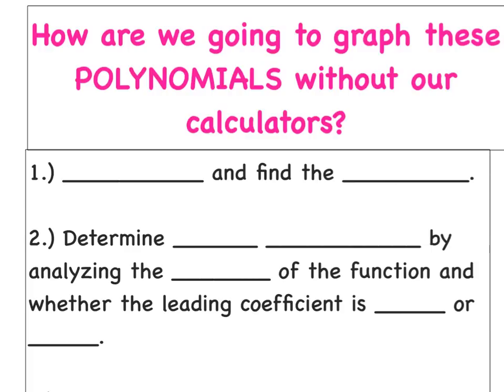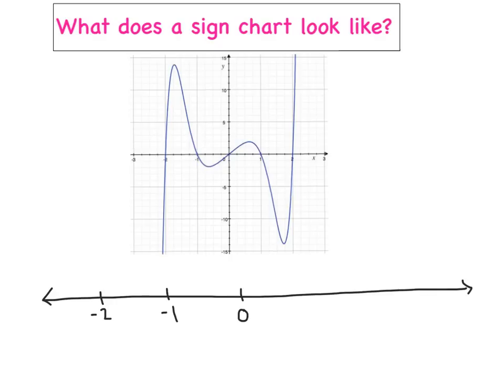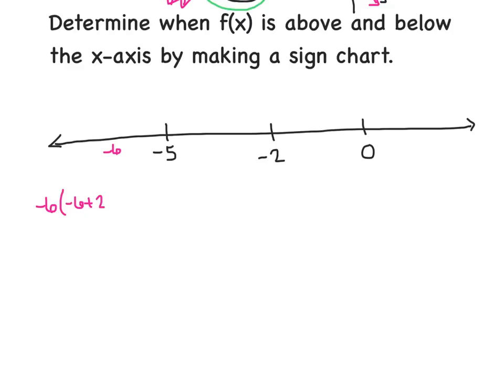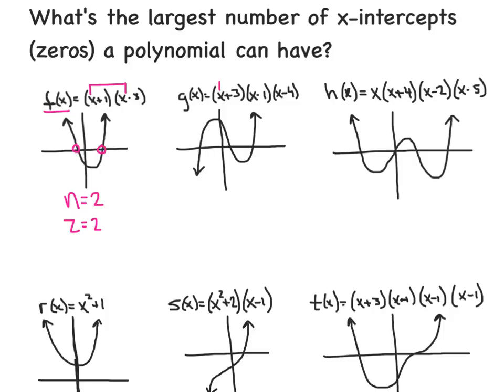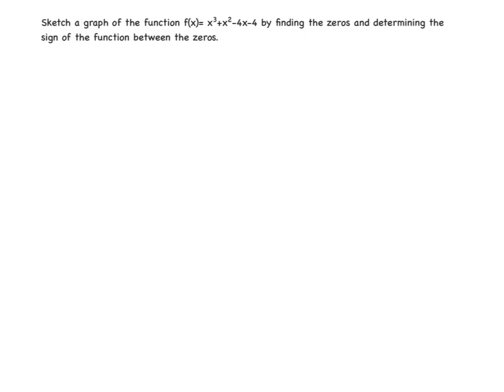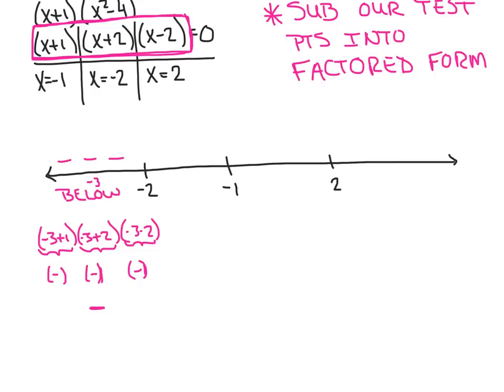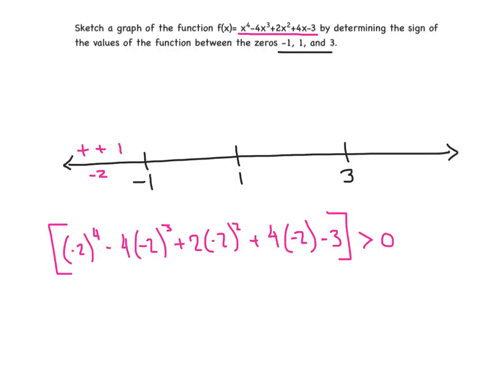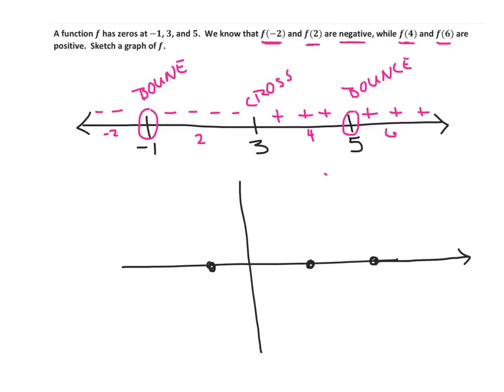Common Core Algebra 2 - Graphing Factored Polynomials